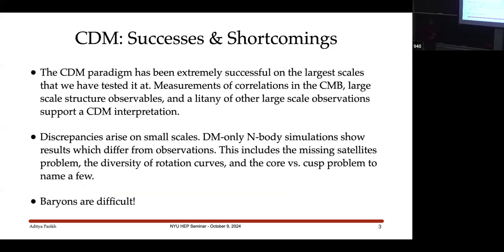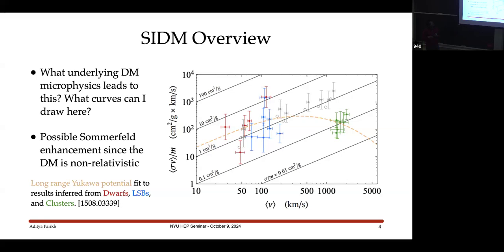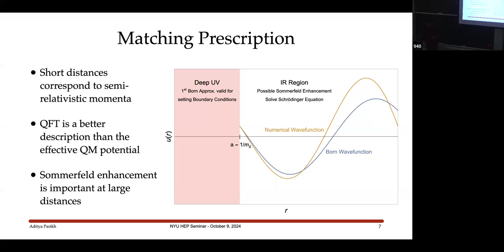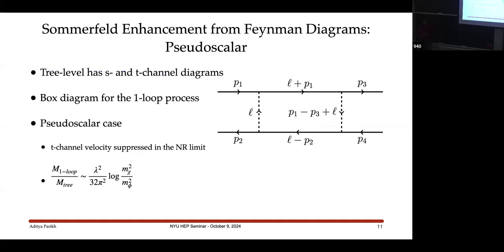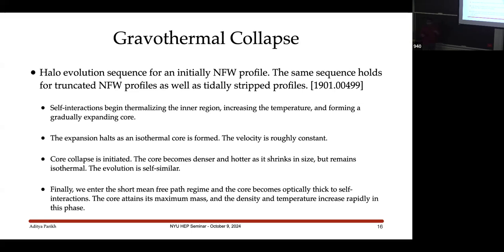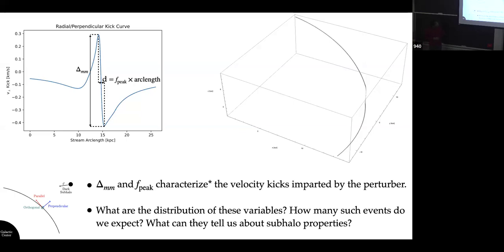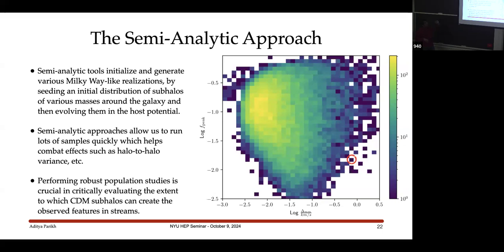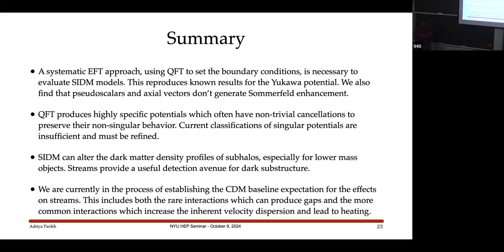HEP Seminar - Probing Dark Matter Microphysics Using Stellar Streams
Aditya Parikh, Stony Brook

Abstract: If dark matter has strong self-interactions, future astrophysical and cosmological observations, together with a clearer understanding of baryonic feedback effects, might be used to extract the velocity dependence of the dark matter scattering rate. To interpret such data, we should understand what predictions for this quantity are made by various models of the underlying particle nature of dark matter. In this talk, we systematically compute this function for fermionic dark matter with light bosonic mediators of vector, scalar, axial vector, and pseudoscalar type. We do this by matching to the nonrelativistic effective theory of self-interacting dark matter and then computing the spin-averaged viscosity cross section nonperturbatively by solving the Schrodinger equation, thus accounting for any possible Sommerfeld enhancement of the low-velocity cross section. In the pseudoscalar case, this requires a coupled-channel analysis of different angular momentum modes. We find, contrary to some earlier analyses, that nonrelativistic effects only provide a significant enhancement for the cases of light scalar and vector mediators. Scattering from light pseudoscalar and axial vector mediators is well described by tree-level quantum field theory. We end by discussing the potential of using stellar streams as detectors of low-mass dark substructure, where self-interactions can have pronounced effects. In particular, we will focus on the cold dark matter case first in an effort to establish a baseline of the features created in stellar streams by low-mass dark substructure. This baseline will in turn set the stage for a more detailed study of the self-interacting dark matter parameter space.